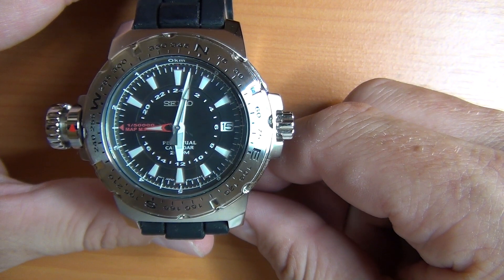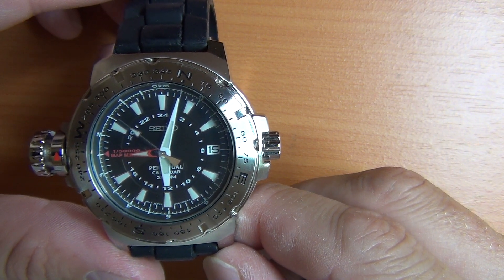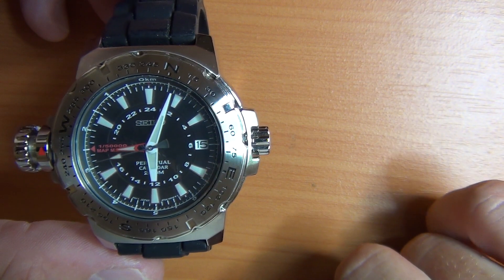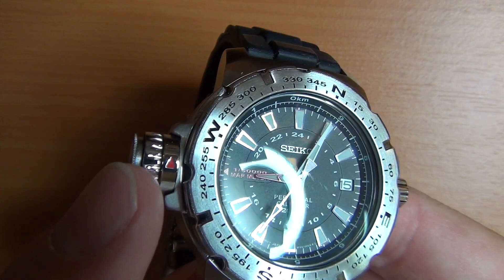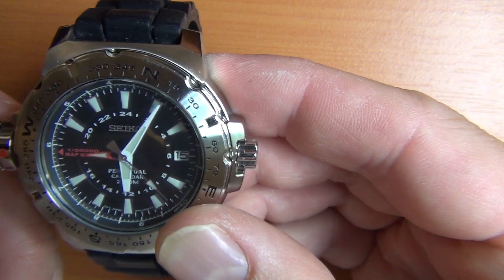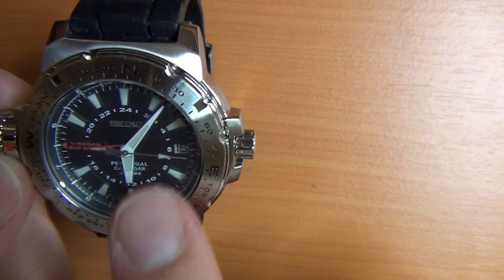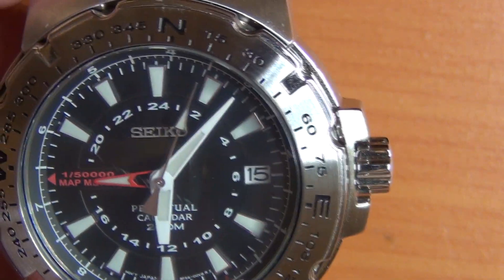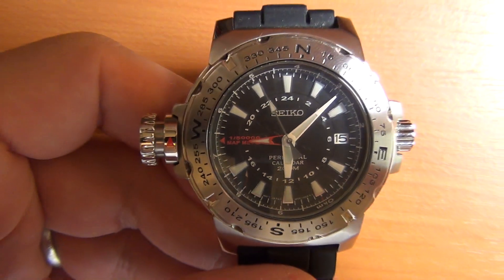Wrist Watch Review: Part 8 - Seiko Map Meter (Mile Marker) Perpetual Calendar 200M - 8F56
This is a review of the wrist watches I have collected over the years. I go into some details about why I decided to buy them and explain a little about their operation and movements.

Seiko Chronograph Water Resistant 200m - 7T32-6R28
Seiko Kinetic (SCUBA) Diver's 200m wrist watch - 5M62 movement
Seiko Automatic (SCUBA) Diver's 200m wrist watch - 7S26
Seiko Automatic (SCUBA) Diver's 200m wrist watch - 4R15
Seiko Map Meter / Mile Marker Perpetual Calendar 200M - 8F56
Casio G-Shock GW-2500B
Casio WS-300
Citizen Eco-Drive Perpetual Calendar WR 100 - Calibre 8700
Citizen Eco-Drive WR 200 Radio controlled / atomic clock